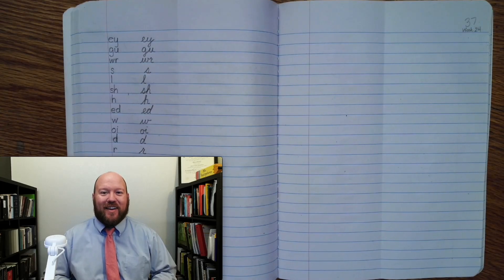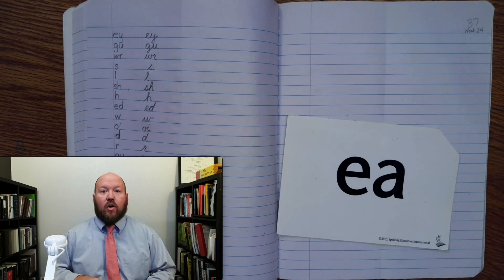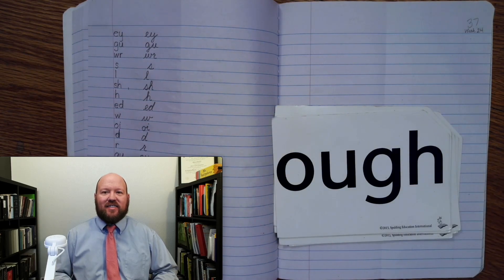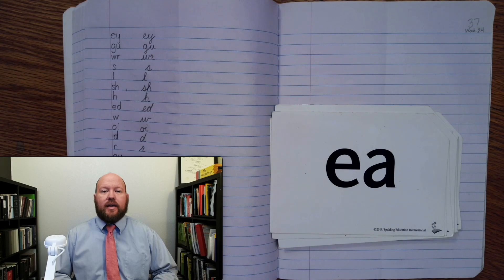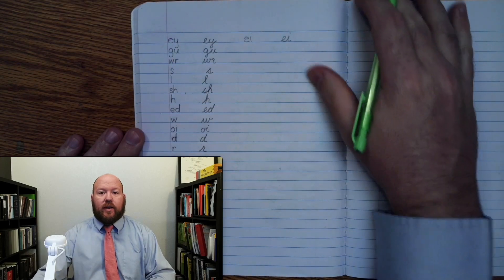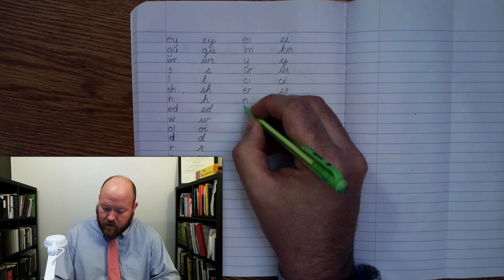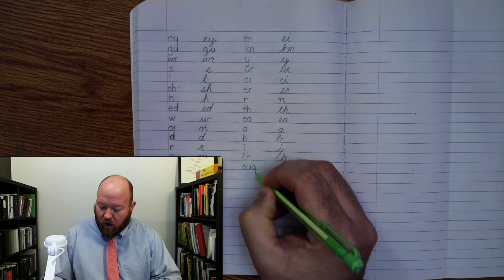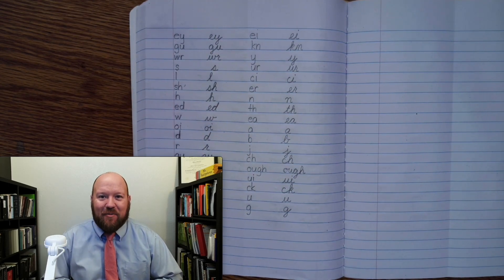3rd-Grade Spelling - Week 24 Day 2 - Phonograms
3rd-Grade Spelling - Week 24 Day 2 - Phonograms

85% of people around the world are connected online and receive an email, while 62% of them communicate through social media. The spectrum of risk can be negligible, like sending someone to the wrong address, to lethal, if sending someone instructions on prescriptions.

Employment opportunities

Perceived trustworthiness